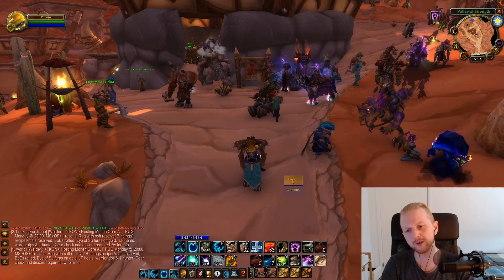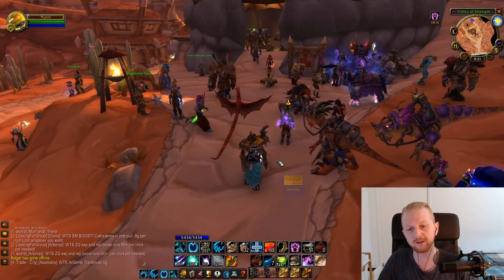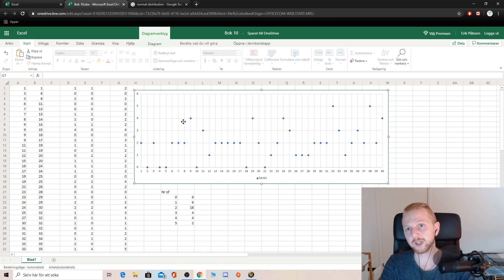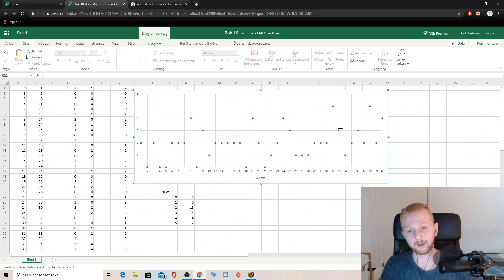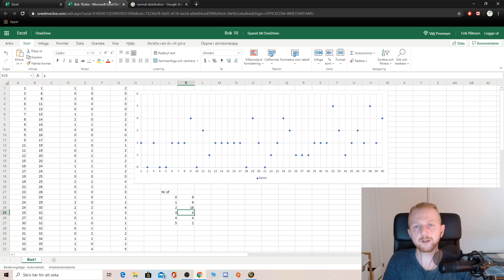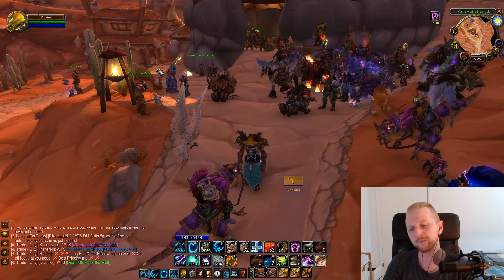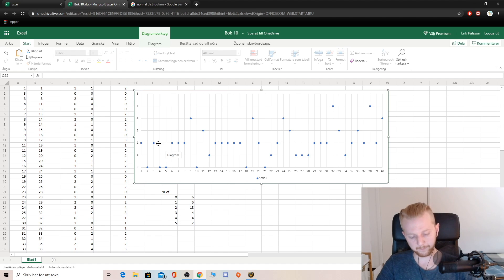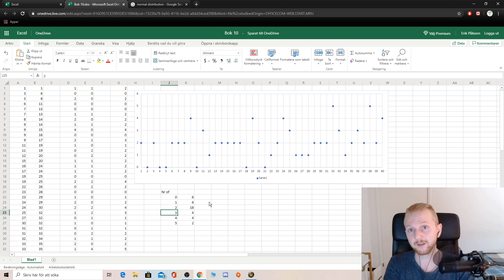WoW Classic - Why Group loot and Raid rolling isn't fair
Hi people. I suppose this is really a video about statistics and probability, but don't tell anyone. Hope you found this interesting.
STREAM: Twitch.tv/neceriumcloudes